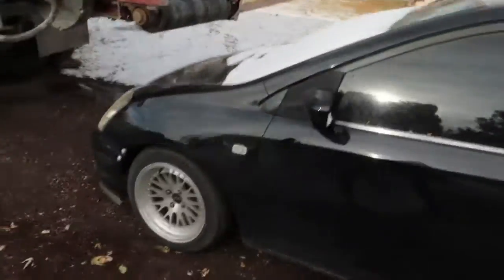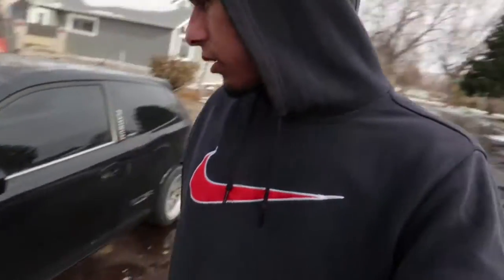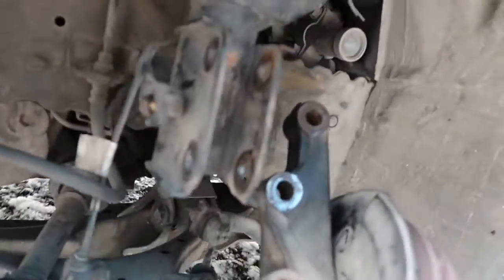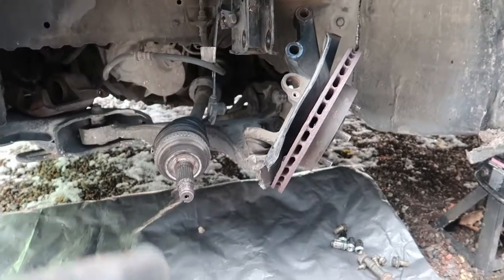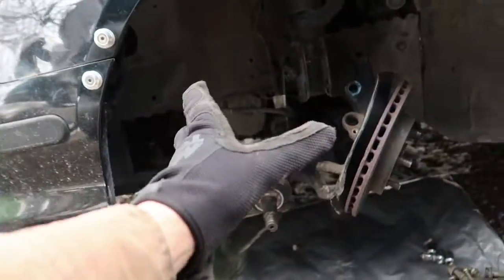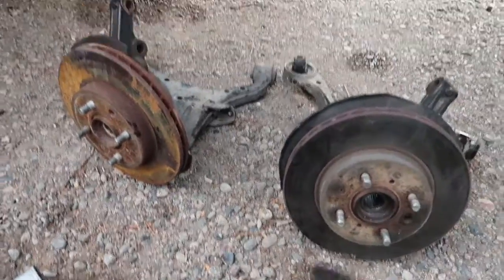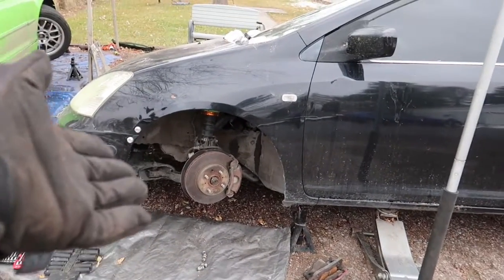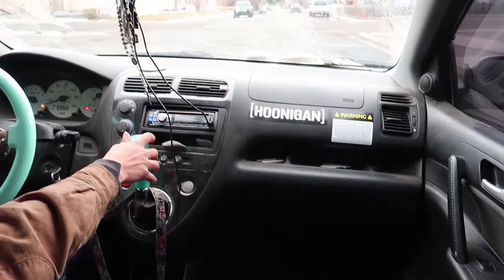I FINALLY Fixed This On The EP3